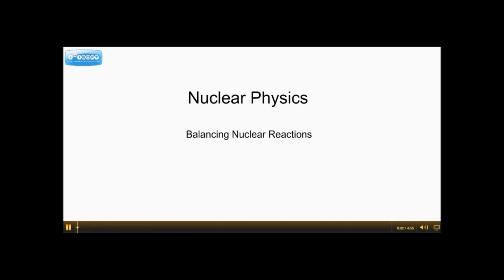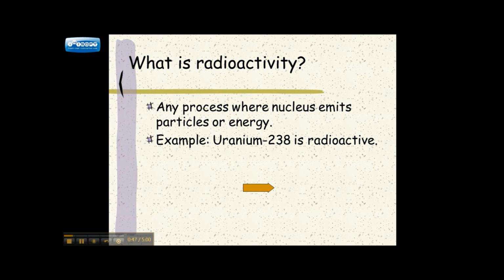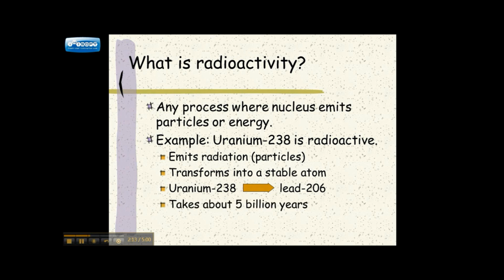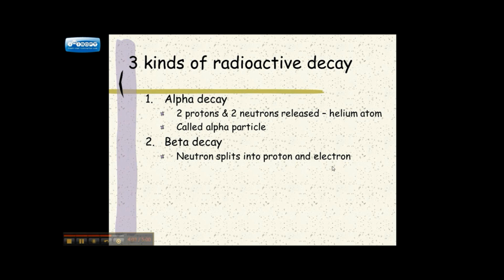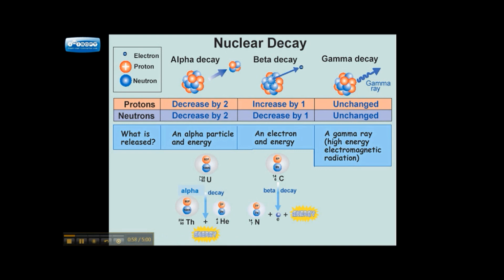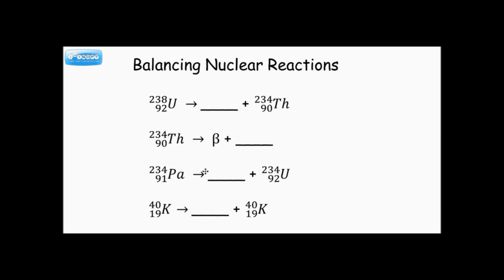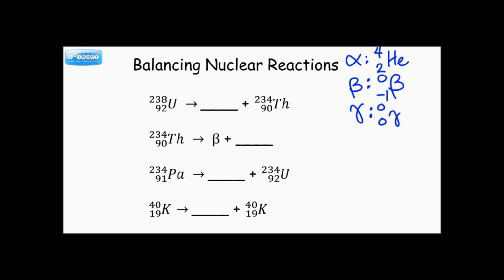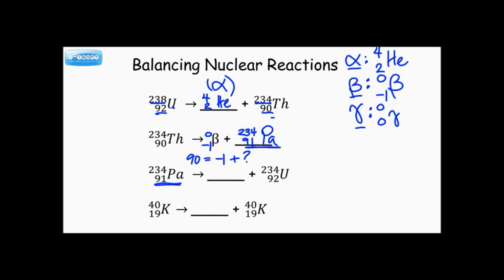Nuclear - Balancing Nuclear Equations